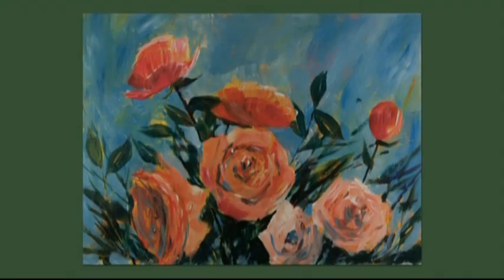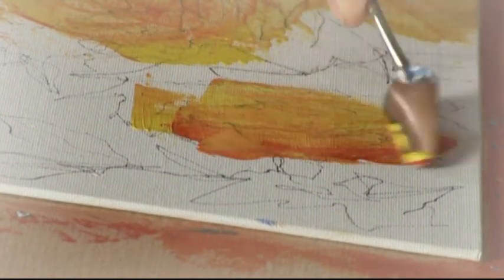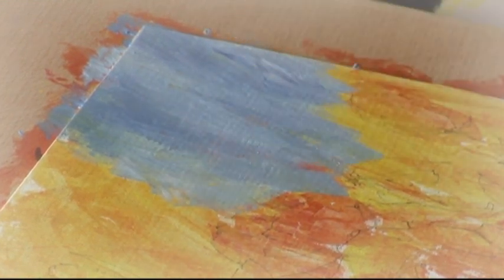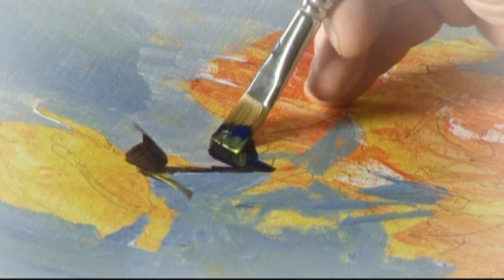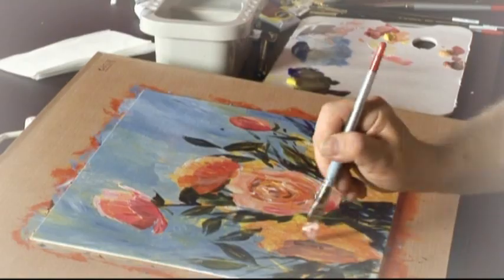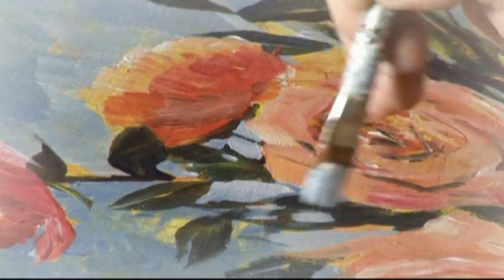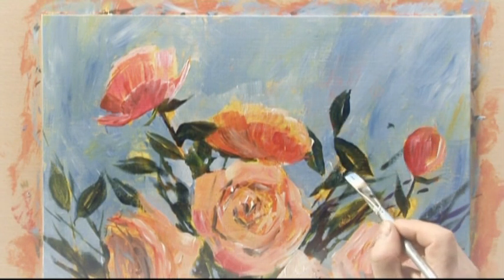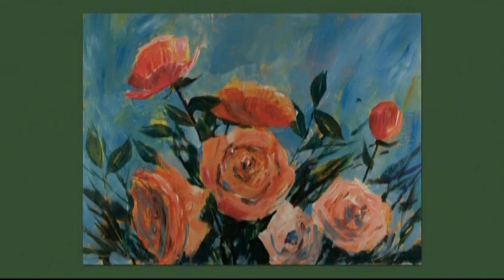DVD - How To Paint Flowers in Acrylics DVD with Tim Fisher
DVD - How To Paint Flowers in Acrylics DVD with Tim Fisher available from Pulsar Productions